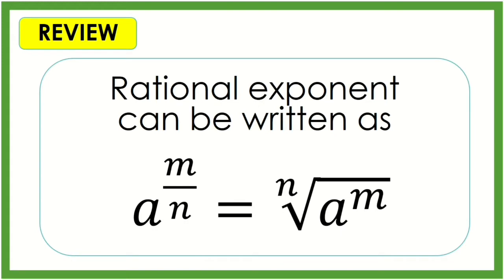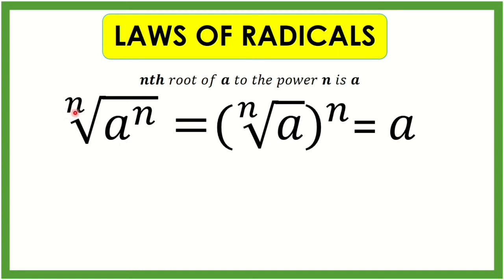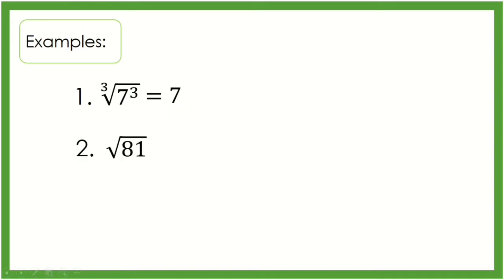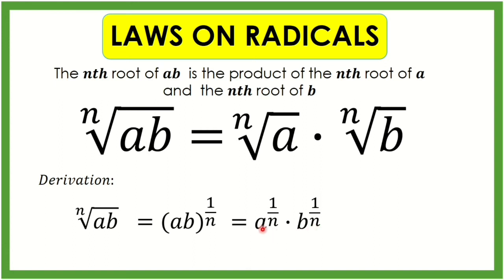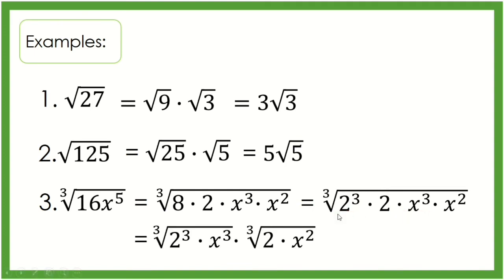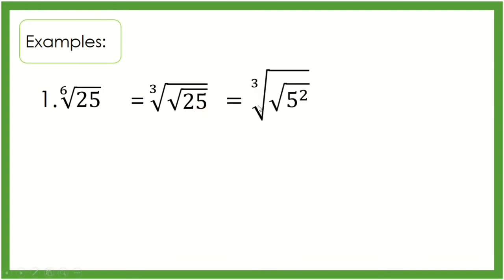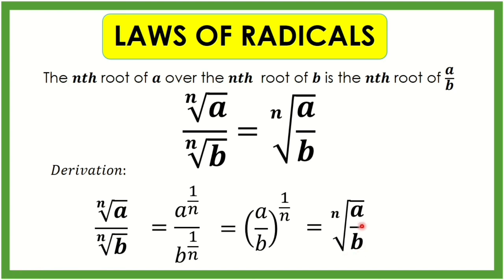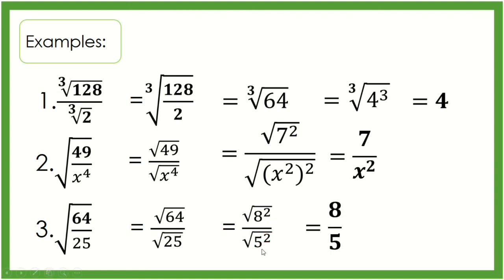LAWS OF RADICALS | Teacherrie TV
In this video, you will learn the following:
● derive the laws of radicals;
● simplify radical expressions using the laws of radicals.